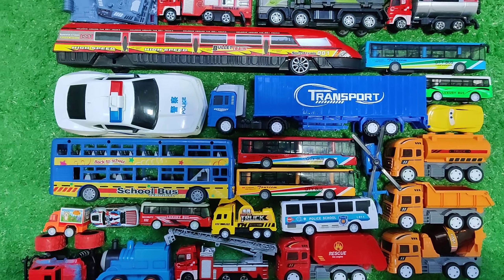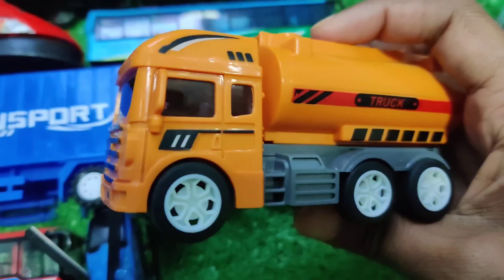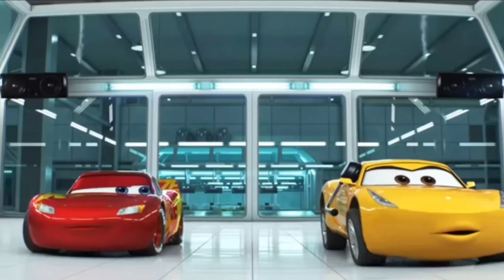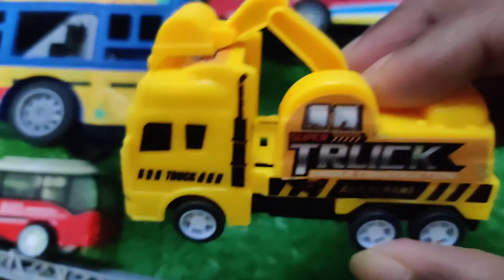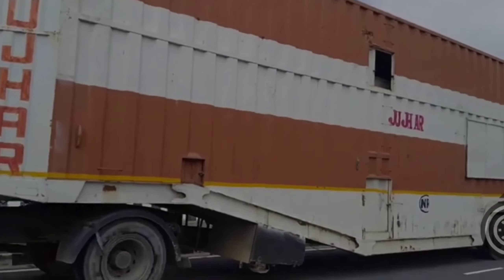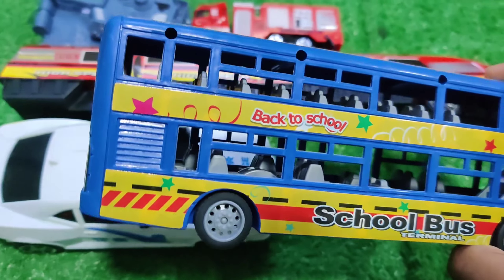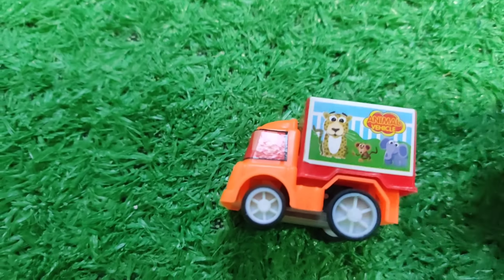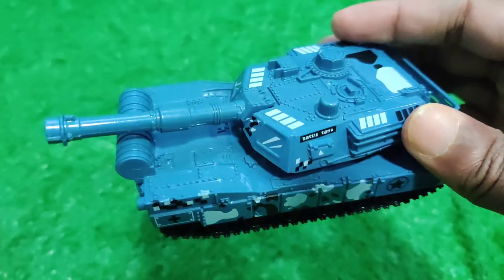Looking good car Satisfying, construction car, McQueen, train, bus, excavator, toyo, Ambulance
Searching for vehicle, searching for animals, cleaning toys, cleaning muddy toys, looking for toys, finding toys, learning toy.

 # clean up the toys # clean up the animals